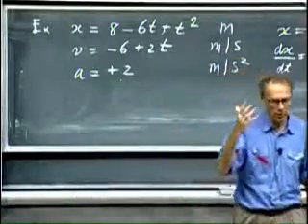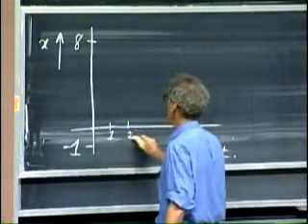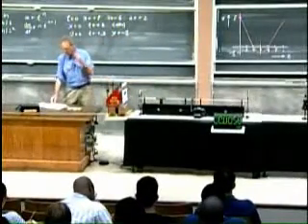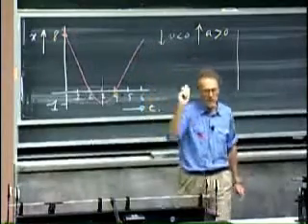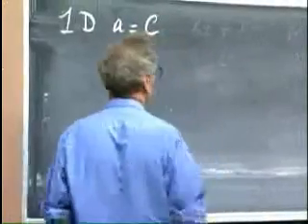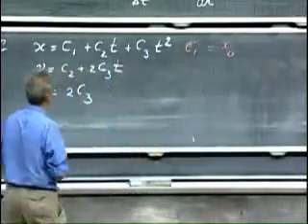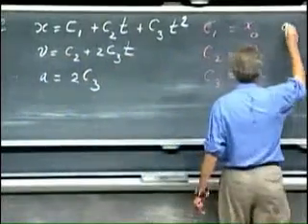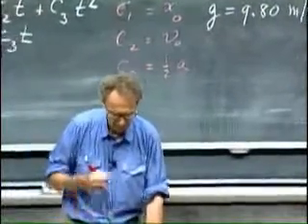8.01 Physics I: Classical Mechanics, Fall 1999 MIT LEC 2 (4/5)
* Average Speed and Velocity

    * Instantaneous Speed and Velocity

    * Bullet Time

    * Acceleration

    * Worked 1D Kinematics Example

    * General 1D Motion Equation

    * 1D Free Fall Demonstration